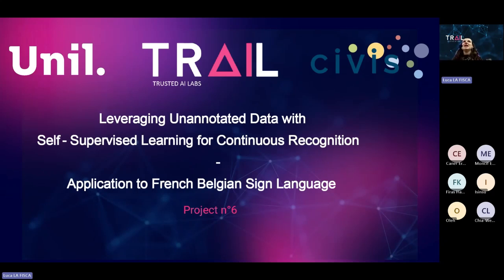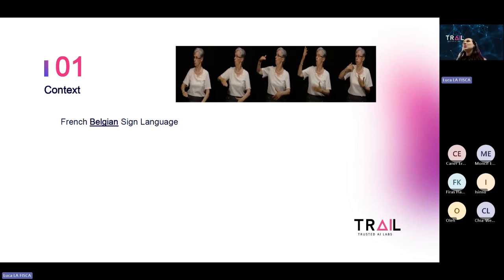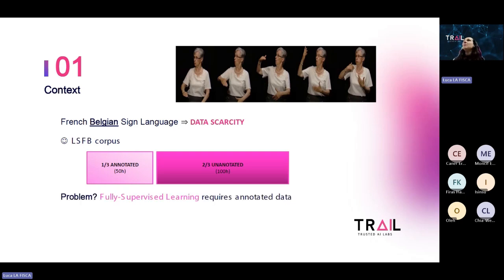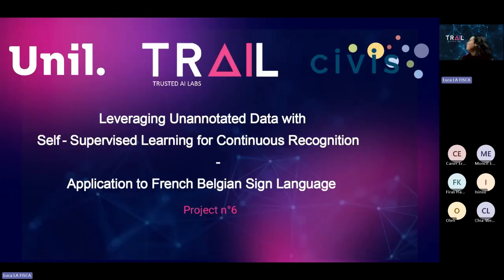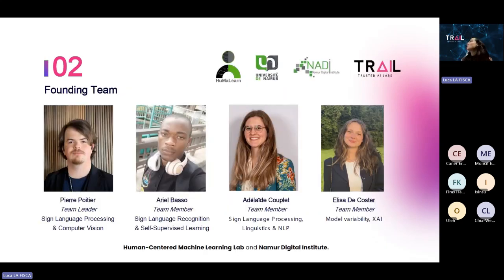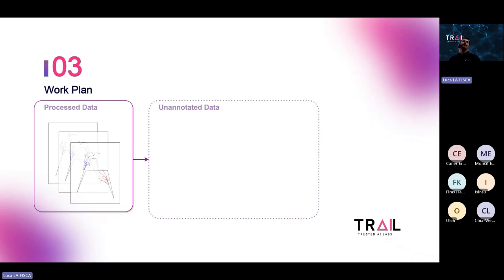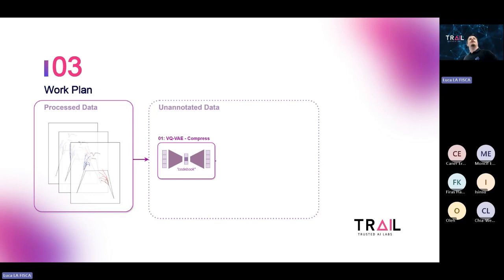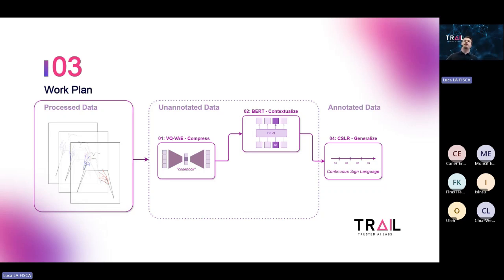Project 5 -TReC 26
Leveraging Unannotated Data with Self-Supervised Learning
for Continuous Recognition: Application to French Belgian
Sign Language (LSFB)

Team Leader : Pierre Poitier